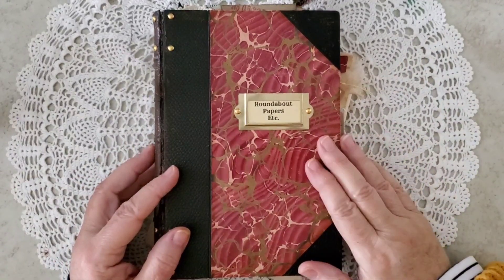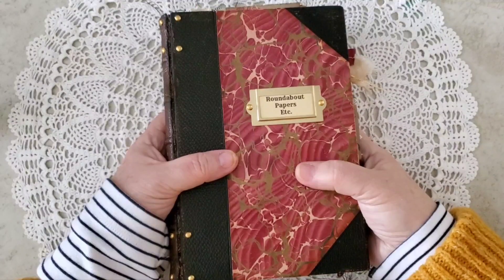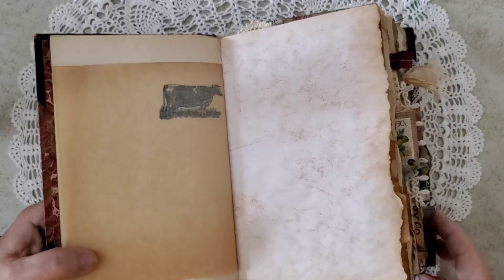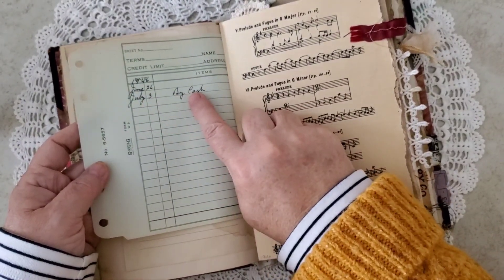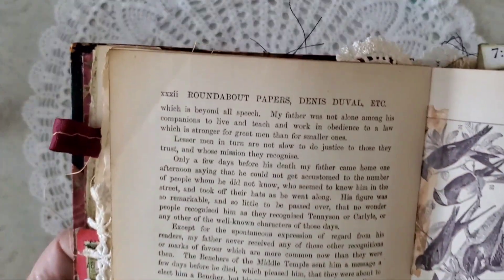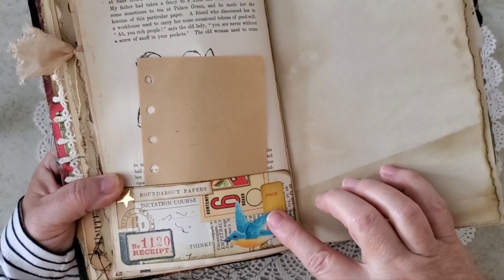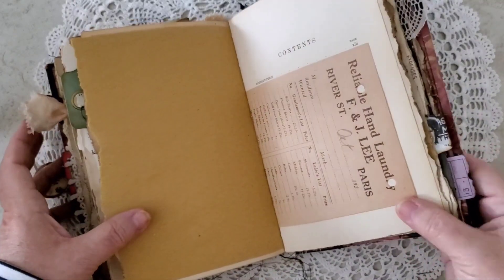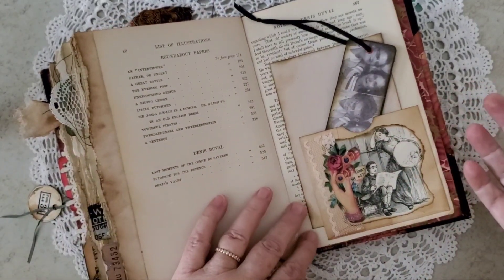FLIP THROUGH: The Roundabout Papers 1899 (SOLD, thank you) (apologies, I forgot to put my mic on)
If you are new here, welcome! Please note: I usually just turn on my camera and chatter while I work. It's not fancy. It's not clever tutorials (although I do hope you learn something.) It's just me creating in my studio 🥰🎨 junkjournals​

My Etsy shop